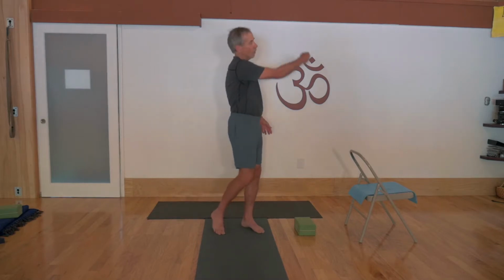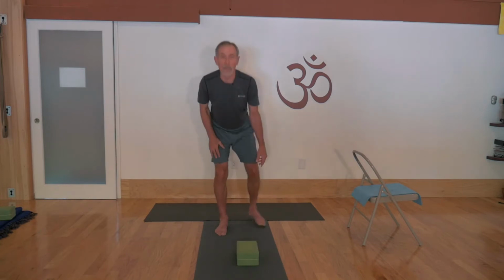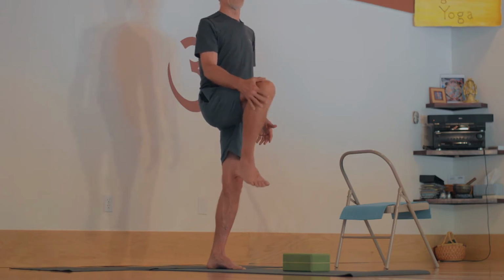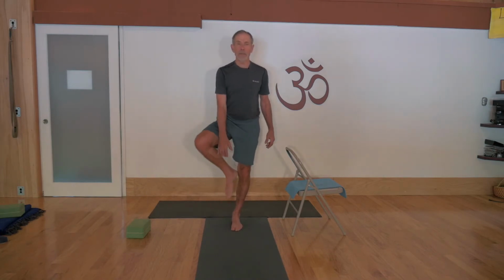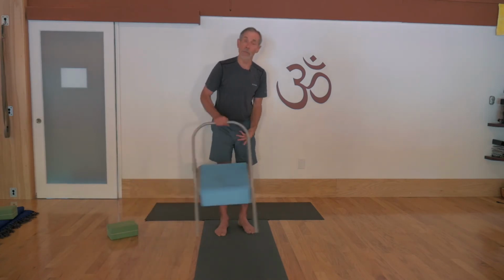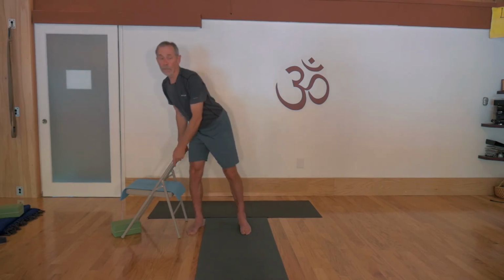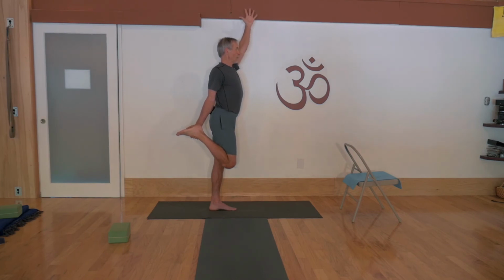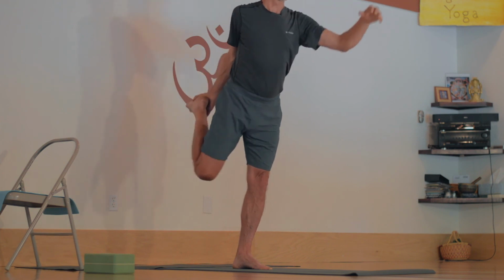Rex - Standing Poses Part 2